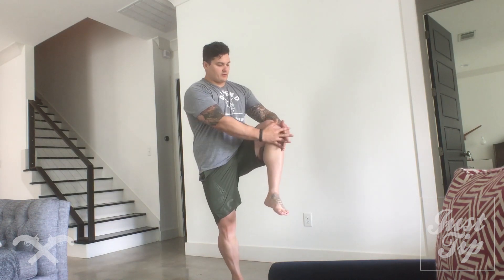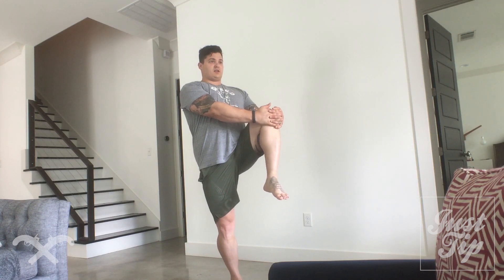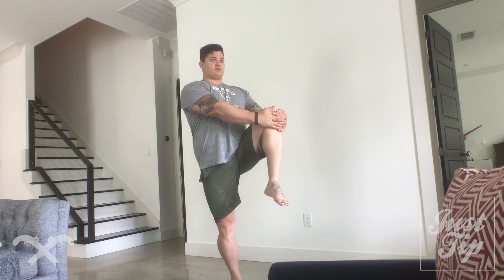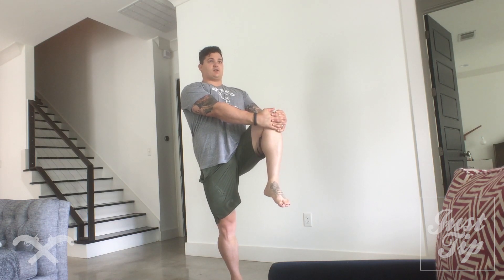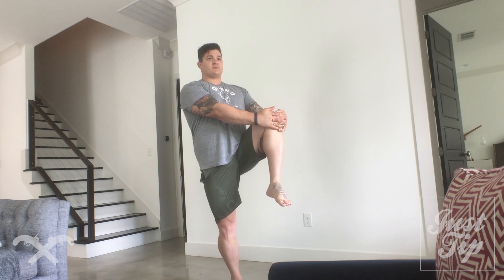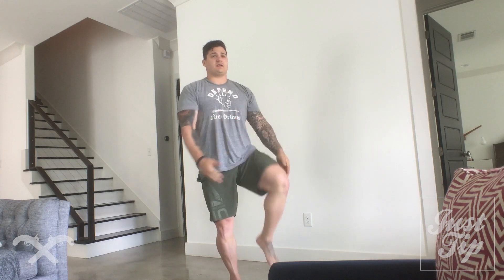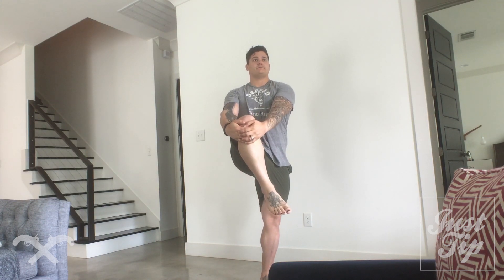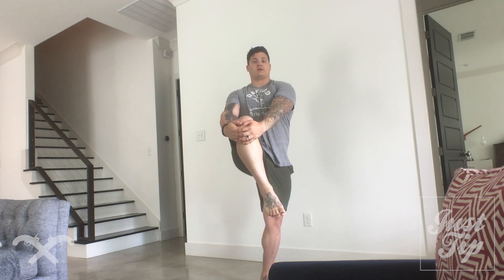JUST THE TIP: Meathead Mobility EP.7 meathead YOGA